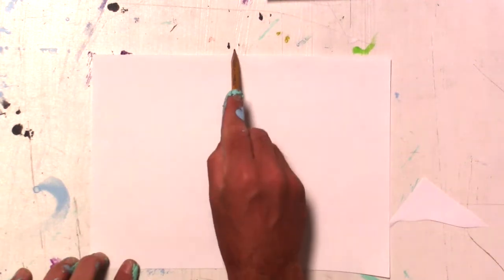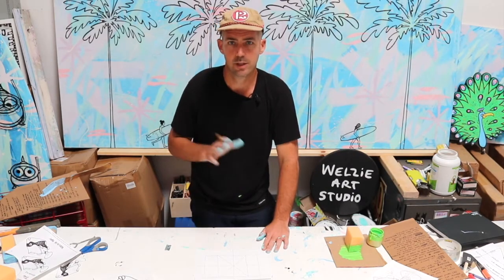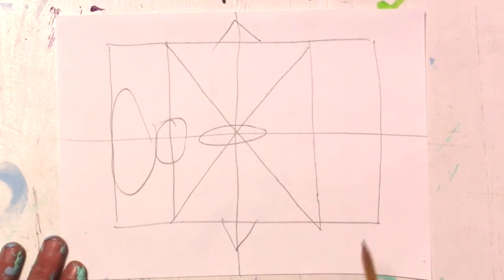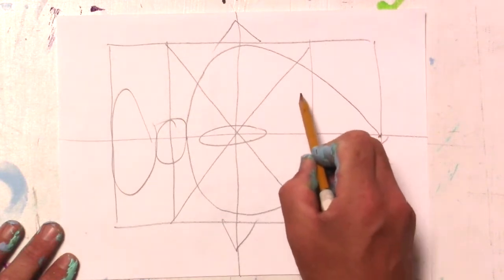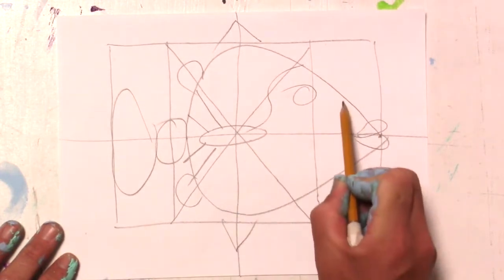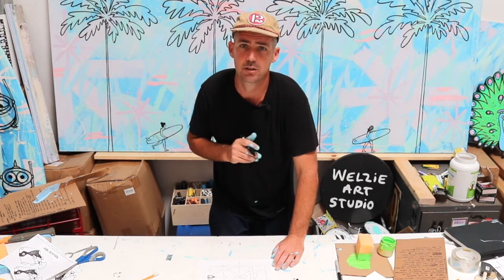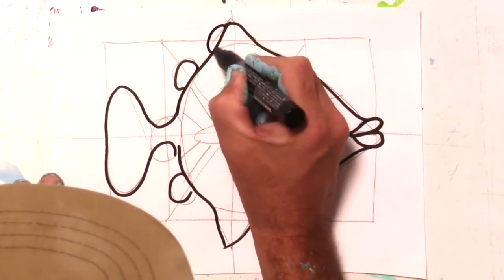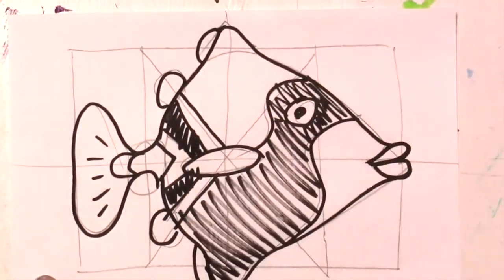HOW TO DRAW A HUMUHUMUNUKUNUKUAPUA'A WITH WELZIE AT HIS ART STUDIO IN HAWAII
Welzie's quick and easy art class shows how to draw step by step Hawaii's state fish, the Humuhumunukunukuapua'a. This is a super easy DIY project so get inspired and make something.

If you like this video check out Welzie's PROJECT TIME ep 2 where he shows how to paint a fun piece of art with this happy little fish.

Welzie is an artist from Hawaii who creates bright, happy and fun artwork out of fiberglass, resin and ink, just like a surfboard. Check out his work at
Follow Welzie on Instagram: @welzie_art